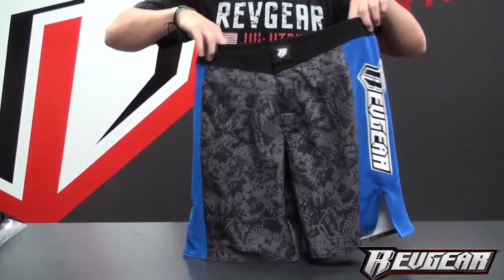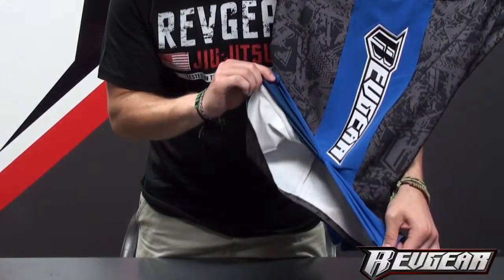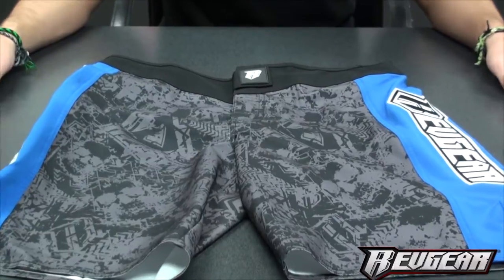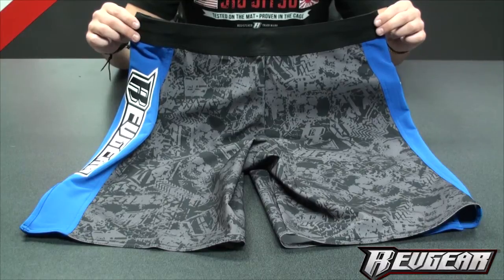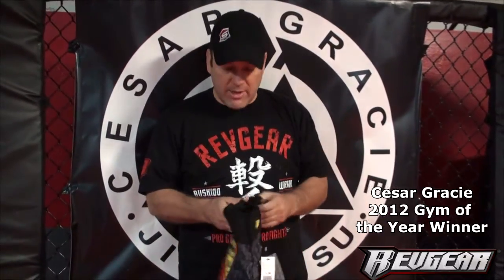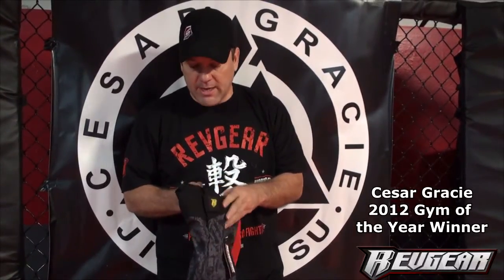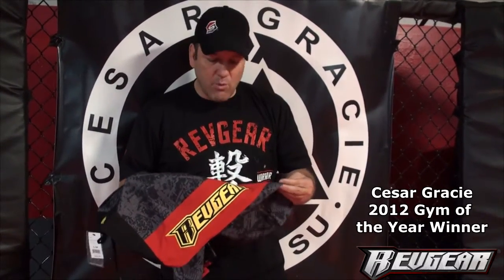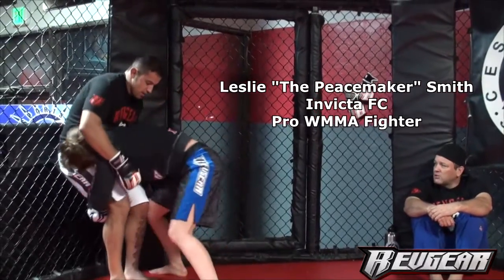Revgear Spartan Pro II Fight Short - Combat Series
High performance 2 way stretch fabric body

Ultra-Lock™ hook and loop fly

Waist tab with drawstring for optimum fit

5" side slit with reinforced stress points for high kicking

Antimicrobial treated and water repellent

4 striking color blocking combinations

Utility pocket sewn in inside seam for mouth guard, keys, etc.

Available in colors: Solid Black, Black print with Blue, White, Black print with Red. Sizes: XS (28), S (30), M (32), L (34), XL (36), XXL (38), XXXL (40). Size XXXL is available in Black only.